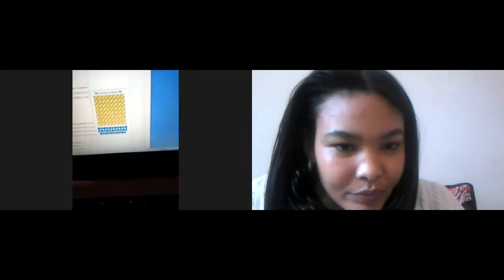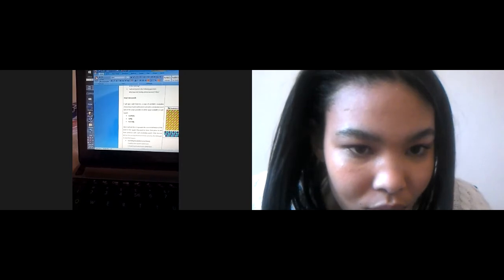Discussion Lesson 3